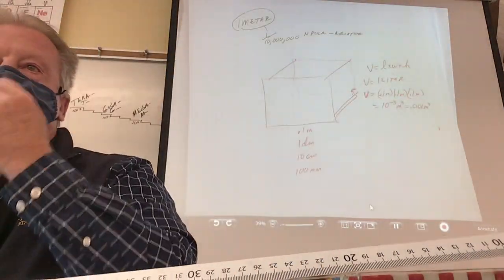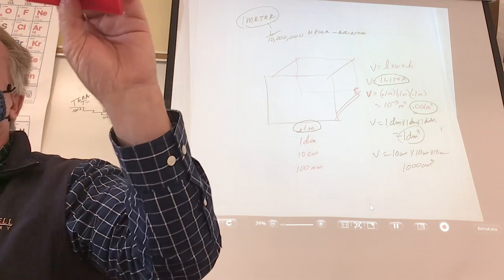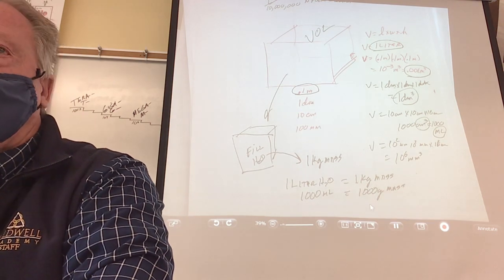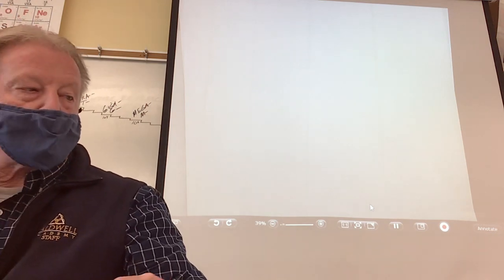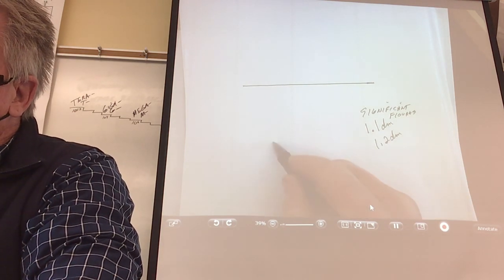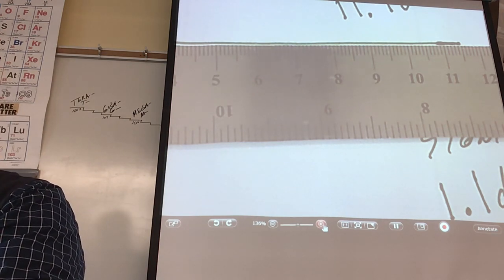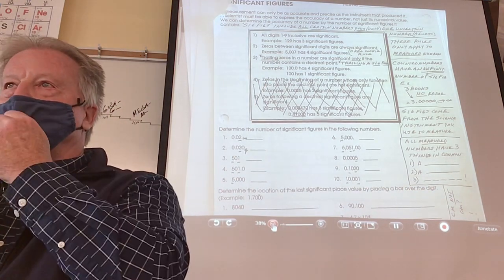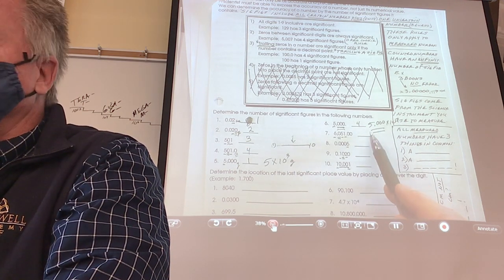October 5, 2021